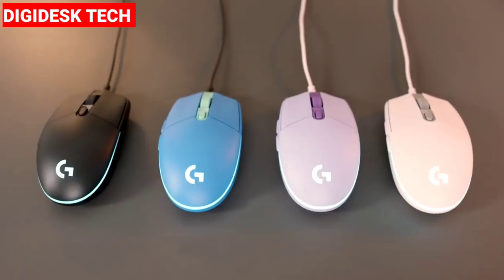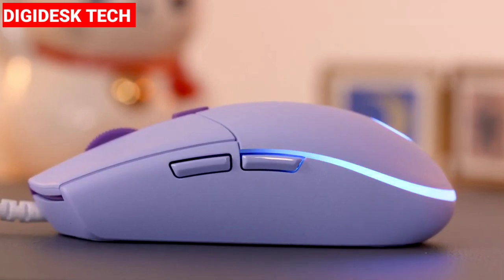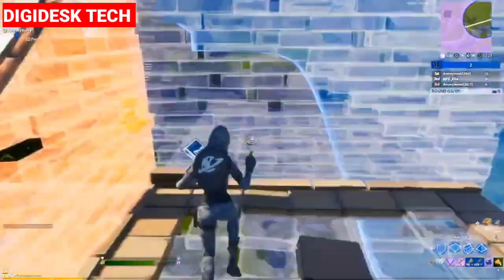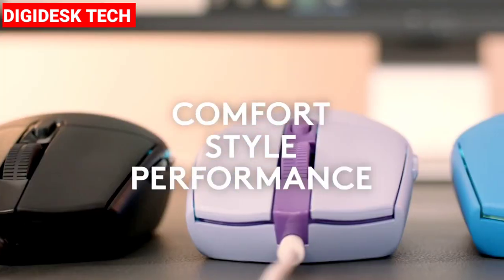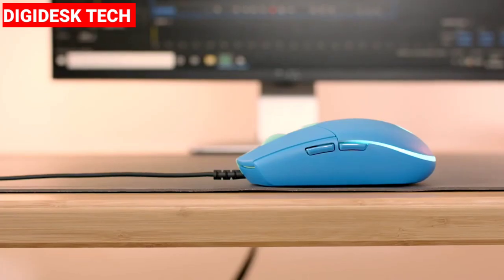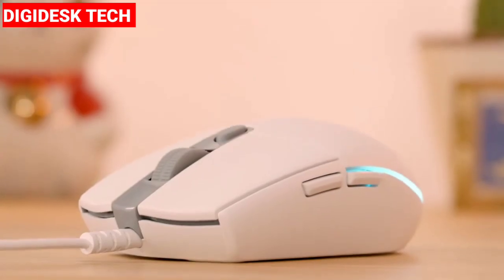Top 5 gaming mouse of 2021||mouse controller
mouse case
razer 5g
mouse controller